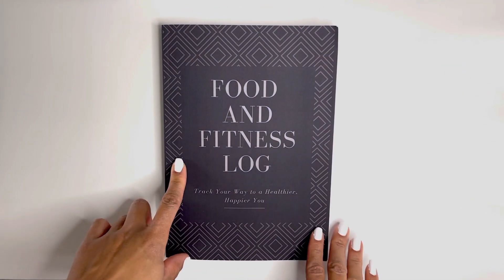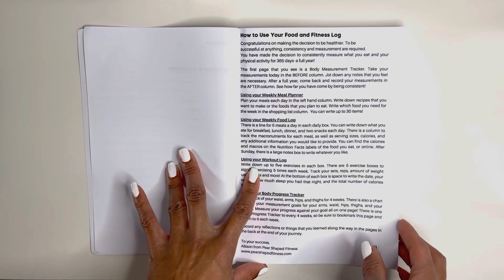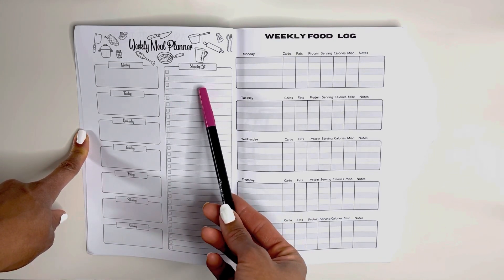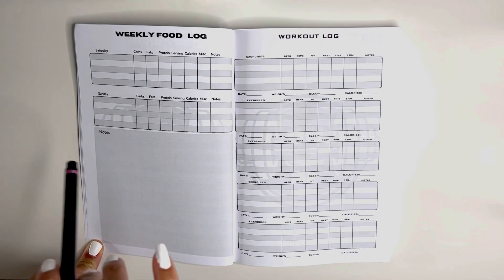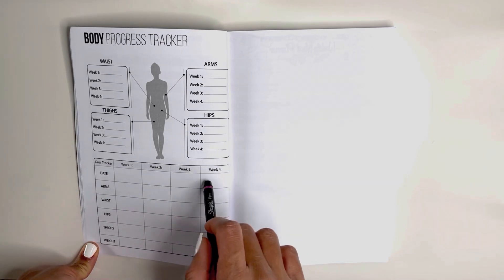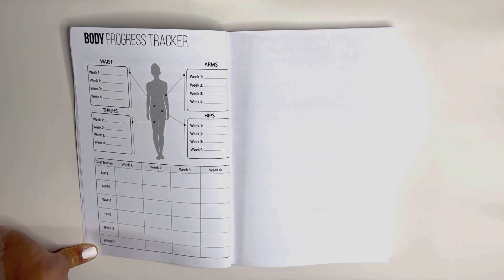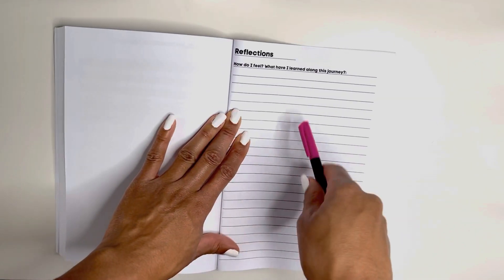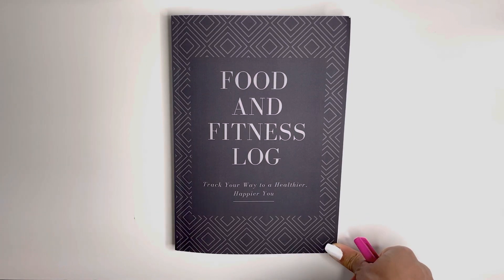Full Description of the Food and Fitness Log by Pear Shaped Fitness | Tracker for Weight Loss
Shop the Food and Fitness Log Available in Paperback and Hardcover Here:
281 Pages 7 x 0.83 x 10" 1.37 lbs